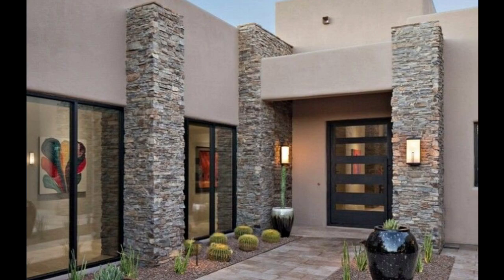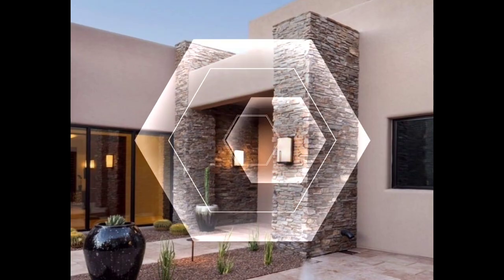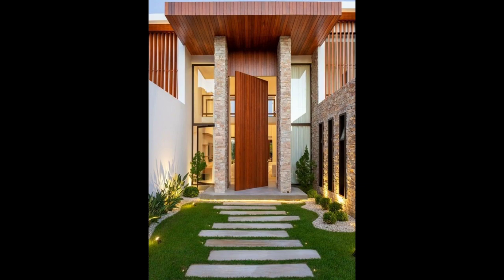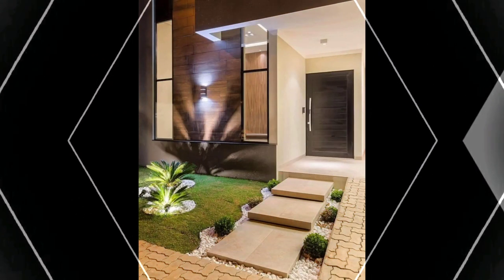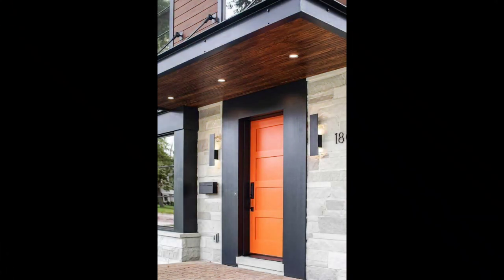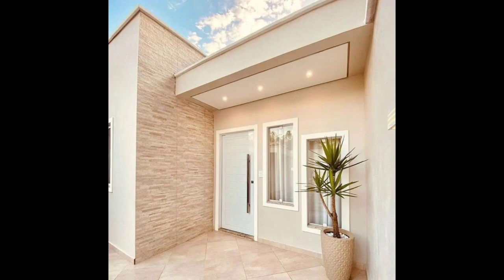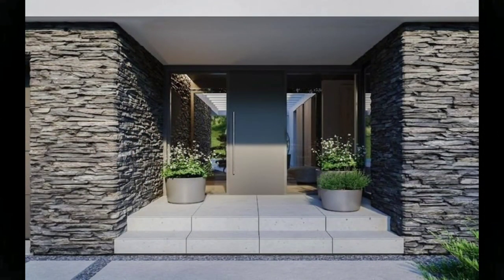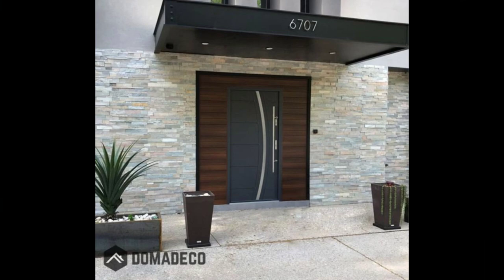Top 100 Front Wall Design Ideas 2024 Modern Exterior Wall Tiles Design | Home Exterior Design Ideas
Top 100 Front Wall Design Ideas 2024 Modern Exterior Wall Tiles Design | Home Exterior Design Ideas from exterior mag channel
Top 150 Modern Front Wall Design Ideas 2024  | Exterior Wall Tiles Design | Home Exterior Design Ideas 150 Modern Front Wall Design Ideas 2024 | Exterior Wall Tiles Design | Home Exterior Design Ideas
Building a beautiful entrance can set the mood for the rest of the house. Most people struggle with ideas on how to transform their front entrance, as it should set the tone for what the interiors of the house reflect. Yet, it should give the façade a unique look that makes a memorable impression in the eyes of the onlookers.
It’s for that reason, we have put together this different design options that you can use for your home's main entrance design.
in this video 100 image for Modern front wall design ideas Decor Puzzle channel front door design ideas, wooden doors design ideas, main door design ideas for house exterior design, front yard garden landscaping ideas, walkway design ideas, wall tiles design ideas